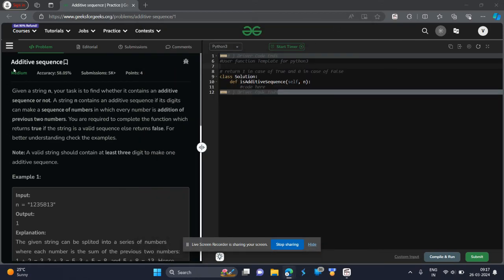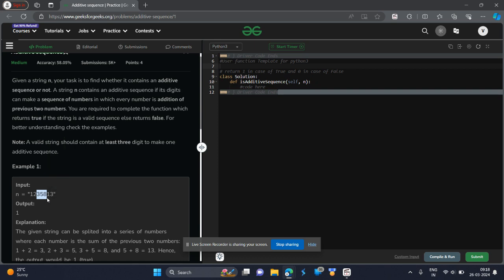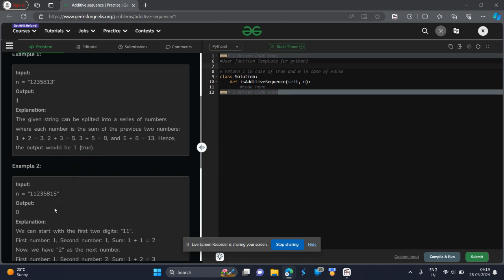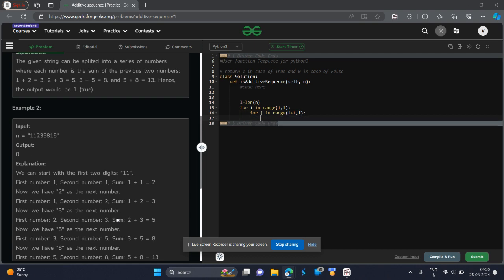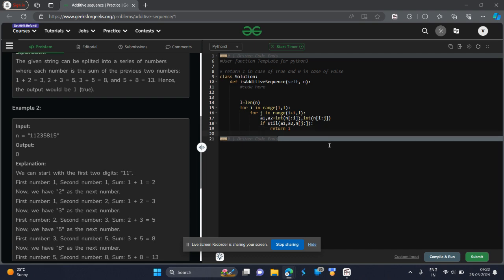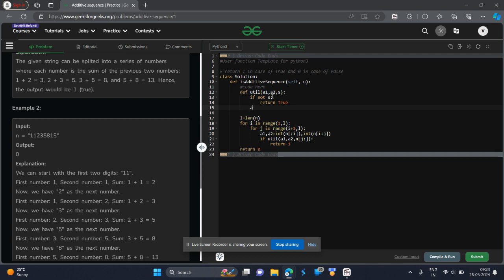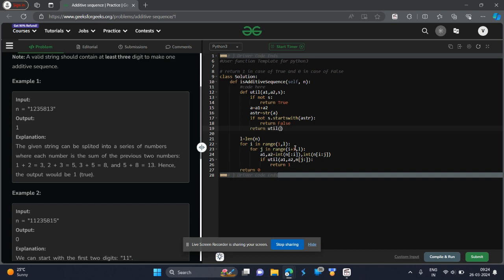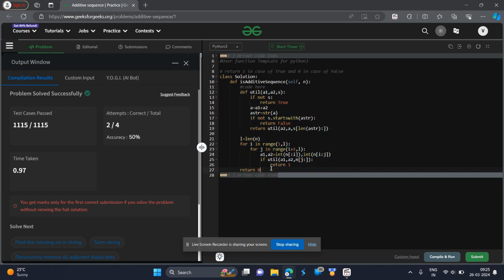Additive sequence GFG POTD Python Solution geeks for geeks problem of the day solution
Given a string n, your task is to find whether it contains an additive sequence or not. A string n contains an additive sequence if its digits can make a sequence of numbers in which every number is addition of previous two numbers. You are required to complete the function which returns true if the string is a valid sequence else returns false. For better understanding check the examples.

Note: A valid string should contain at least three digit to make one additive sequence.

Example 1:

Input:
n = "1235813"
Output:
1
Explanation:
The given string can be splited into a series of numbers
where each number is the sum of the previous two numbers:
1 + 2 = 3, 2 + 3 = 5, 3 + 5 = 8, and 5 + 8 = 13. Hence, the output would be 1 (true).
Example 2:

Input:
n = "11235815"
Output:
0
Explanation:
We can start with the first two digits: "11".
First number: 1, Second number: 1, Sum: 1 + 1 = 2
Now, we have "2" as the next number.
First number: 1, Second number: 2, Sum: 1 + 2 = 3
Now, we have "3" as the next number.
First number: 2, Second number: 3, Sum: 2 + 3 = 5
Now, we have "5" as the next number.
First number: 3, Second number: 5, Sum: 3 + 5 = 8
Now, we have "8" as the next number.
First number: 5, Second number: 8, Sum: 5 + 8 = 13
At this point, there is no "13" present in the remaining digits "815". Hence, the output would be 0 (or false)